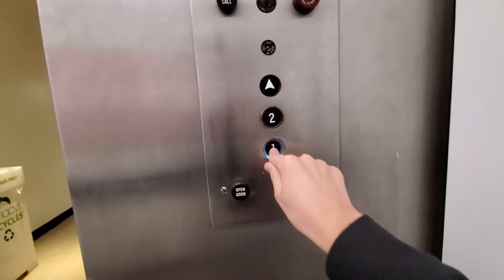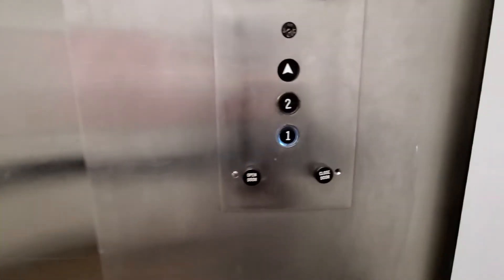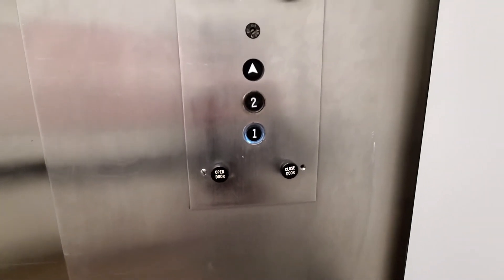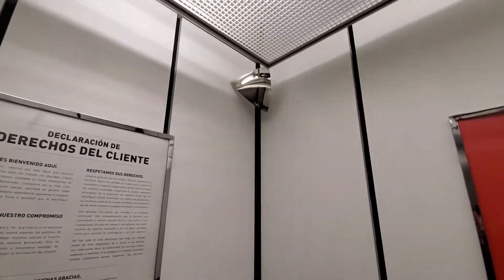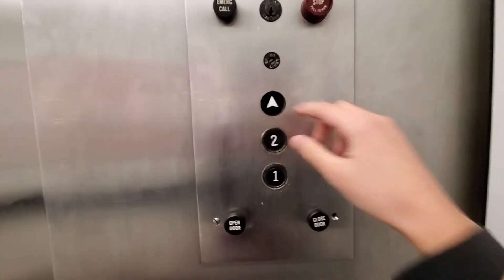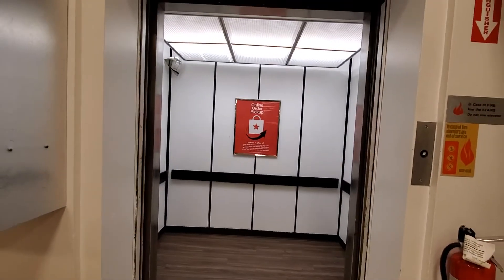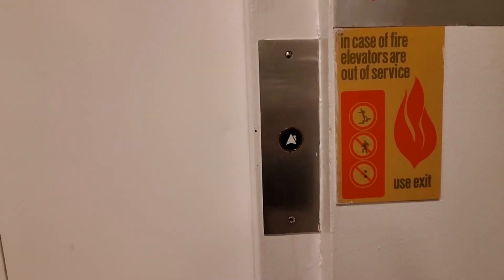EPIC Otis Hydraulic Elevator @ Macy's, Westfield Sunrise Mall, Massapequa, NY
This store is now subjected to close in 2025.
This was one of my favorites! This was my first time in this mall!

Rating:

Inspiration: 100%
Fixtures: 100%
Motor: 100%
Interior: 100%

Overall: 100%